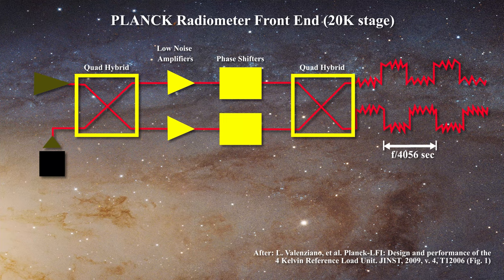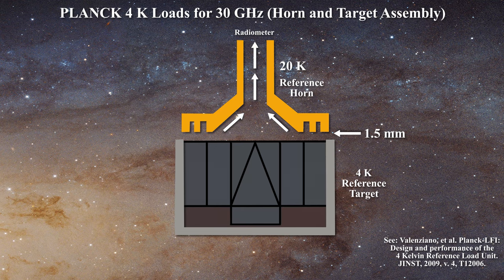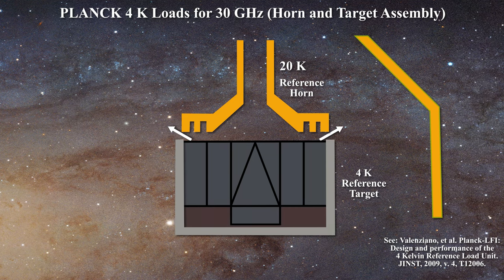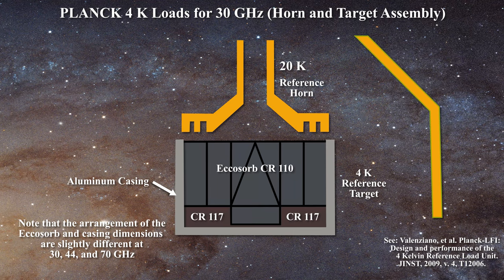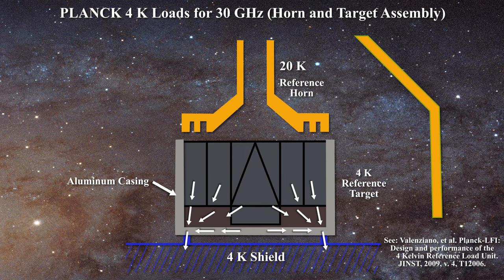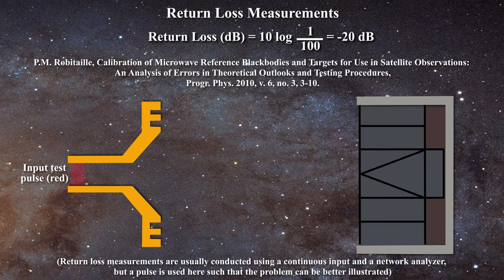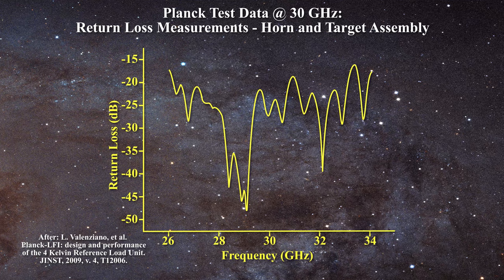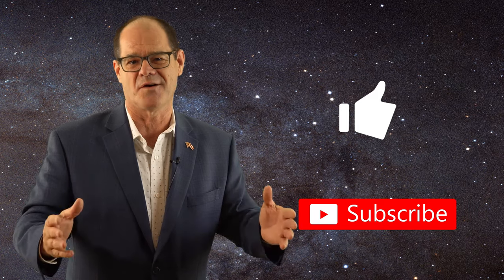Planck Satellite - Analysis of the 4K Blackbodies!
P.M. Robitaille, WMAP: A Radiological Analysis, Progr. Phys. 2007, v. 3, no. 1, 3-18.

P.M. Robitaille, COBE: A Radiological Analysis, Progr. Phys. 2009, v. 5, no. 4, 17-42.

Collection of papers describing the Planck Low Frequency Instrument

P.M. Robitaille, The Planck Satellite LFI and the Microwave Background: Importance of the 4 K Reference Targets,
Progr. Phys. 2010, v. 6, no. 3, 11-18.

P.M. Robitaille, Calibration of Microwave Reference Blackbodies and Targets for Use in Satellite Observations:
An Analysis of Errors in Theoretical Outlooks and Testing Procedures,
Progr. Phys. 2010, v. 6, no. 3, 3-10.

L. Valenziano, et al. Planck-LFI:design and performance of the 4 Kelvin Reference Load Unit. JINST,2009, v. 4, T12006.

L. Valenziano, et al. New RF data on Eccosorb CR/MF absorber,
Proc. of SPIE, 2014, v. 9153, 91532X.

Laird, Eccosorb CRS: Two Part Castable Silicone Load Absorber
(CRS is said to be electrically similar to CR)

Astronomy links of interest:
National Solar Observatory: nso.edu/
SOHO Satellite: soho.nascom.nasa.gov/
SDO Satellite: sdo.gsfc.nasa.gov/data/